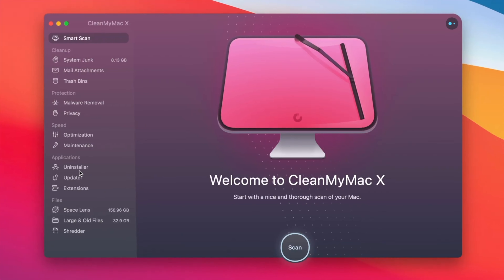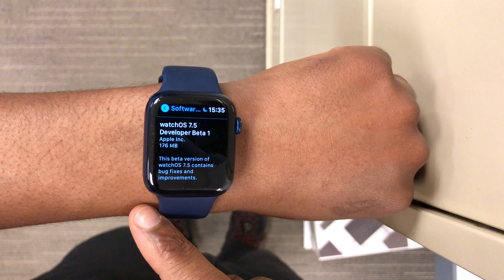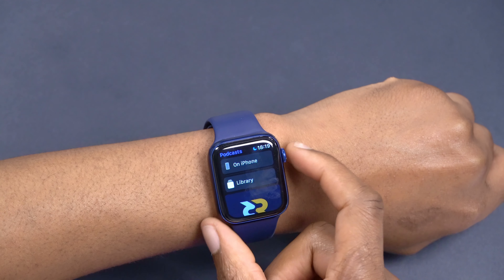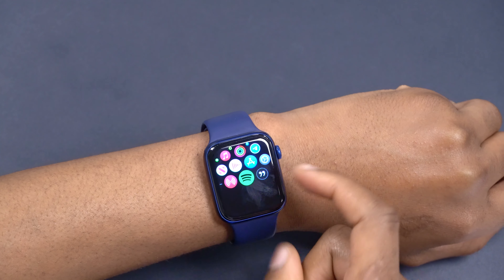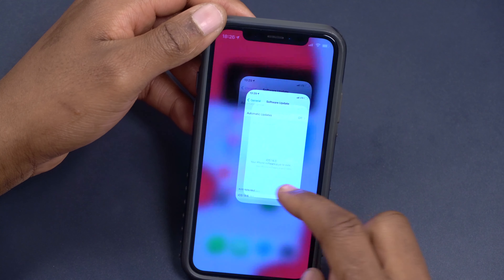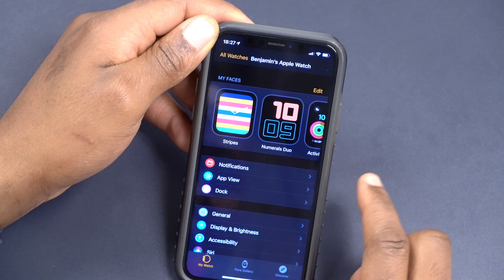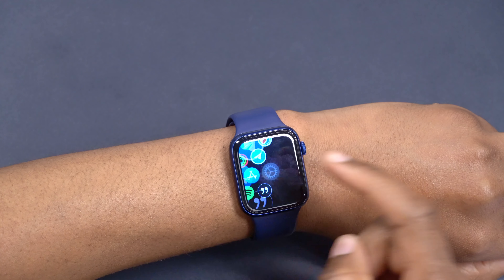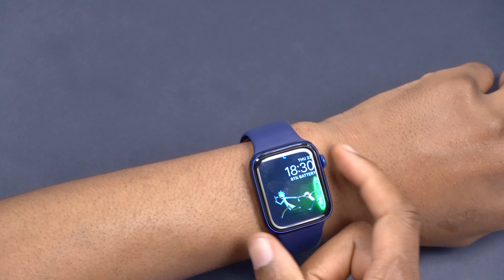watchOS 7.5 Beta 1 is OUT! - What's New? ( All New Features & Changes)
Today, Apple has released watchOS 7.5 Beta 1 to developers. in this video, I cover all the new features and changes in watchOS 7.56 beta.

**Time stamps**
00:00 introduction
00:21 - other updates released
01:17 - update size and build number
01:54 - New features and changes
05:36 - bugs and issue
06:22 battery & performance
07:11 - should you update to watchOS 7.5 beta?
07:40 - watchOS 7.5 release date expected?!
08:17 -  conclusion and a big thanks